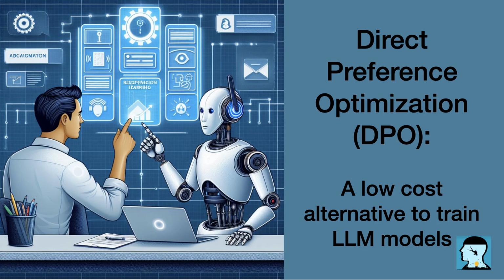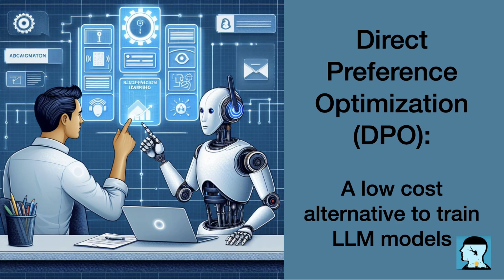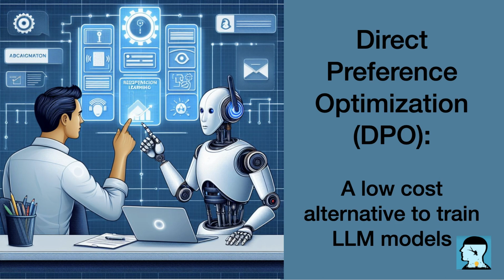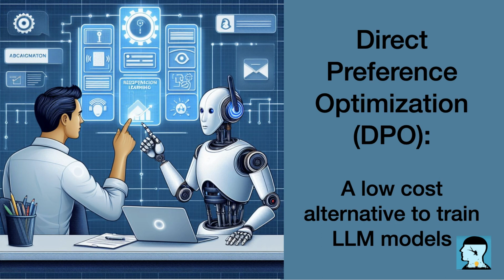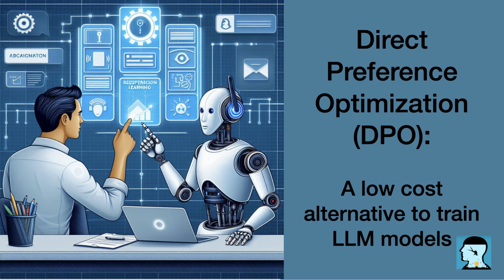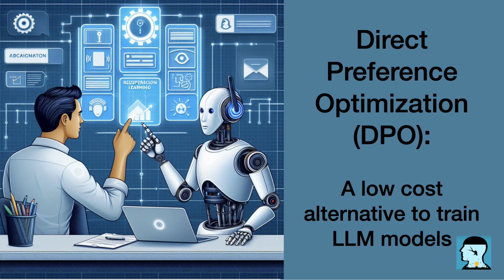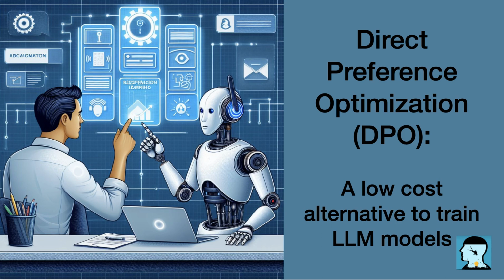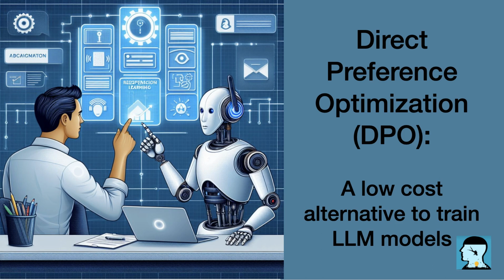Direct Preference Optimization (DPO): A low cost alternative to train LLM models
Building the best Large Language Models (LLMs) like ChatGPT is expensive and inaccessible for most researchers. Reinforcement Learning from Human Feedback (RLHF), a method used to optimize models, is costly and requires extensive resources. However, Direct Preference Optimization (DPO) is a mathematical breakthrough that aligns the trained model with human preferences without the need for a reinforcement learning loop. DPO uses algebra to define the reward and train the LLM directly, eliminating the need for a separate reward model. This allows for a more efficient and cost-effective way to optimize language models.